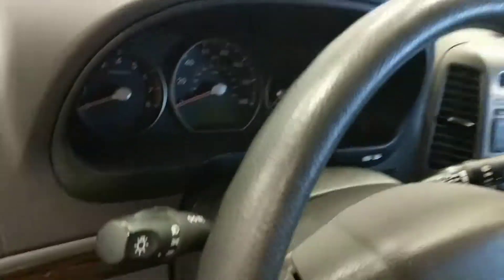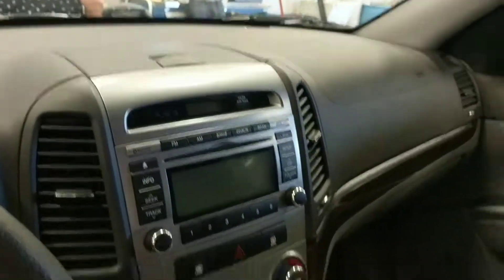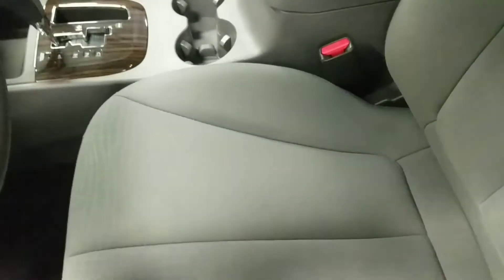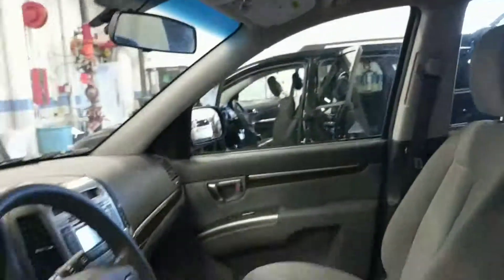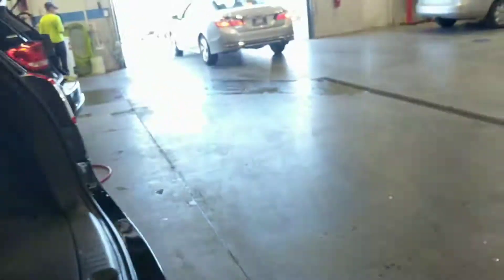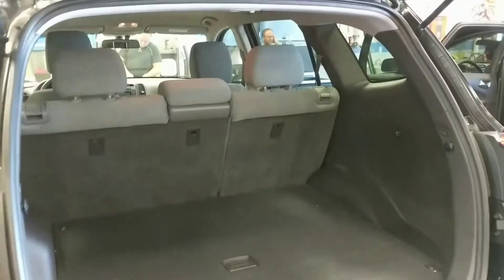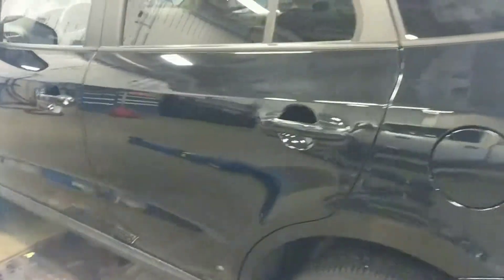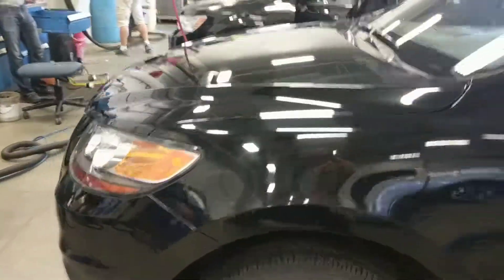2010 Hyundai Santa Fe / Tiffany